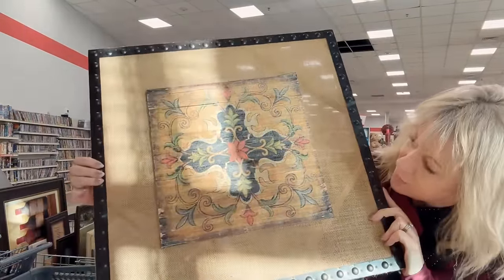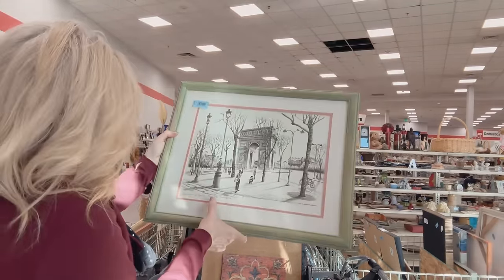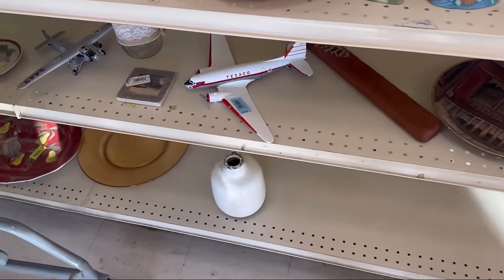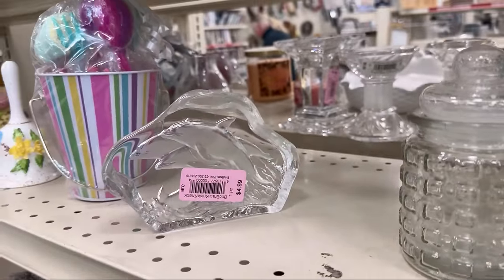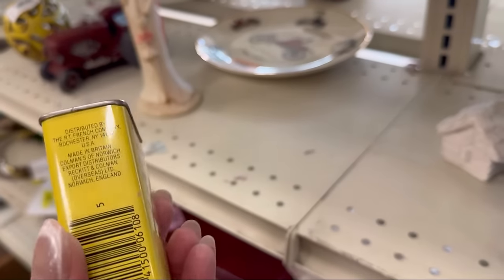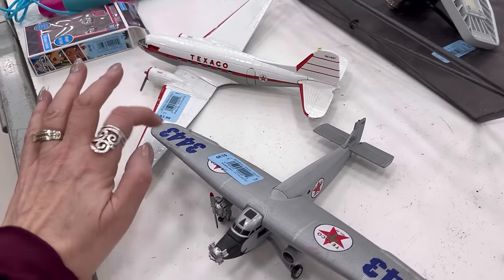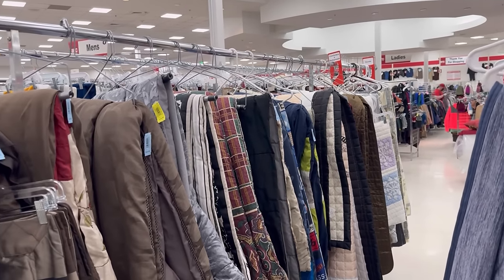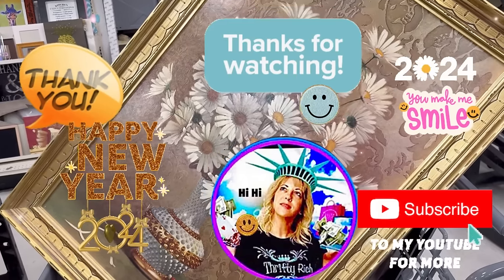Crazy Thrift Lady ✨ Thrift Store Deals Art & Vintage Decor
🔷   also...

💚 My Crazy Lamp Lady NikNax Profile 💚

8585 Criterion Dr.
# 63915
Colorado Springs, Colorado
80962

XOXO ~ Yvon  💞💞

eBay, IG, YouTube, NikNax, WhatNot,  Antique Vintage Dealer Mall, Poshmark,